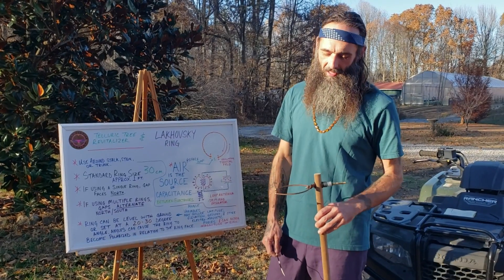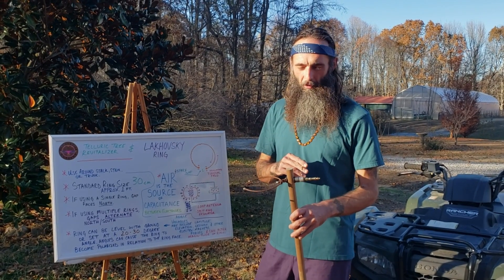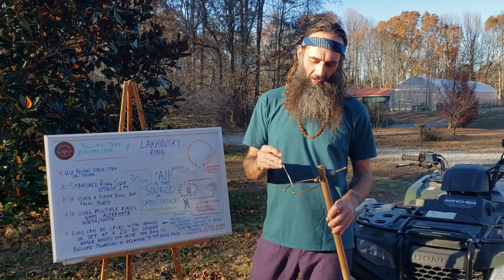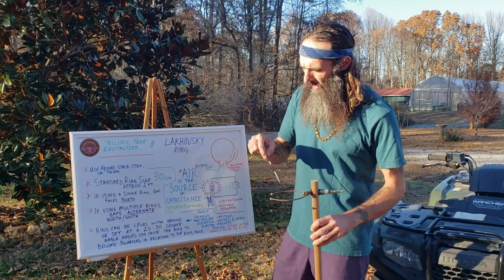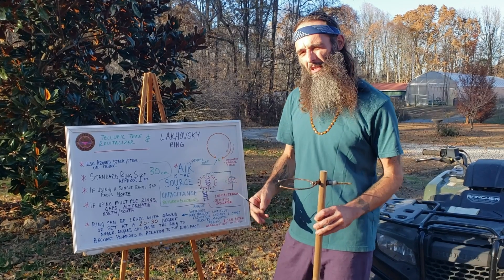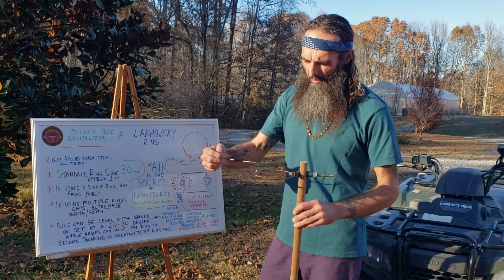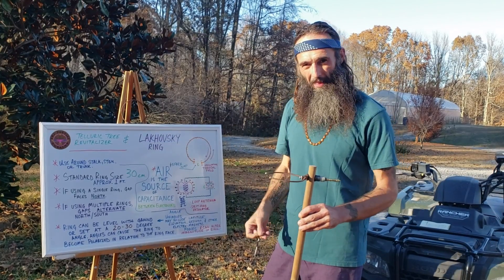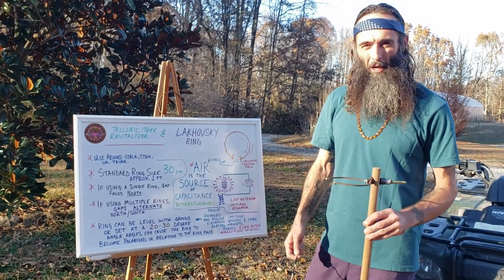Electroculture And Lakhovsky Rings.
In this video, I discuss the function of the Lakhovsky ring, also known as a split-ring resonator.

The Lakhovsky ring is a cardinal component of our Telluric Tree Revitalizer from @TheFertileCurrent